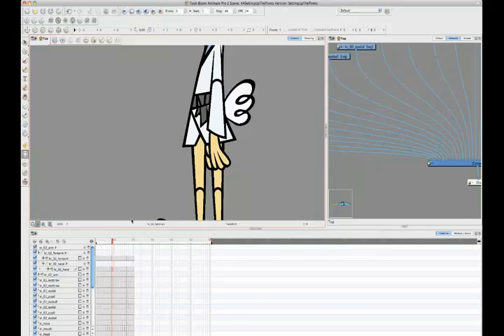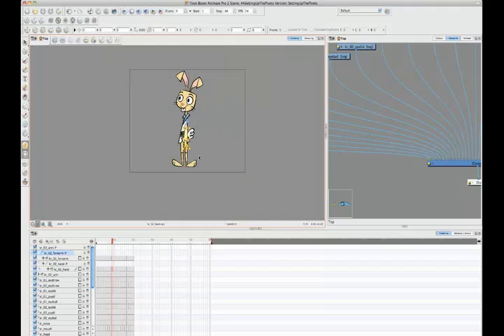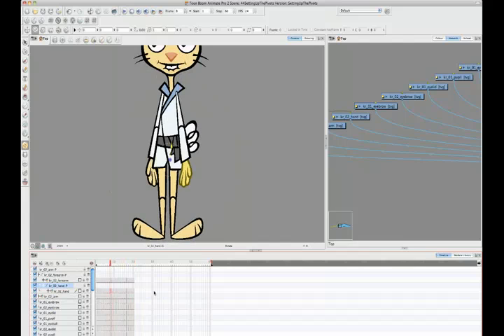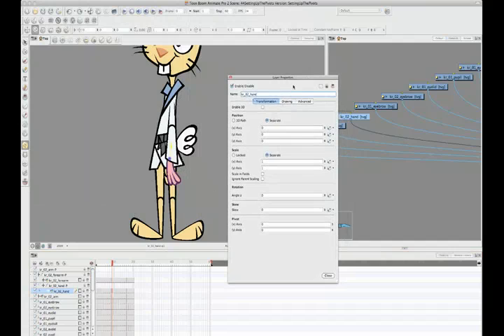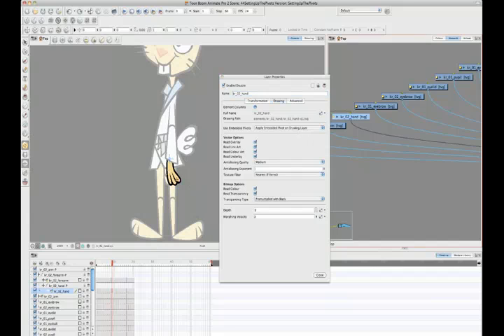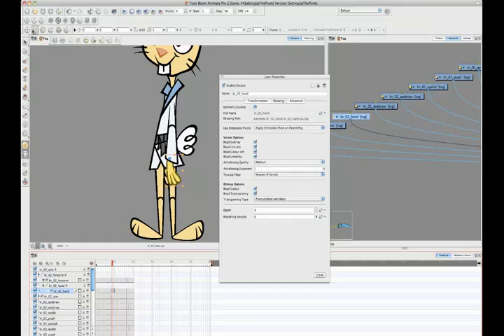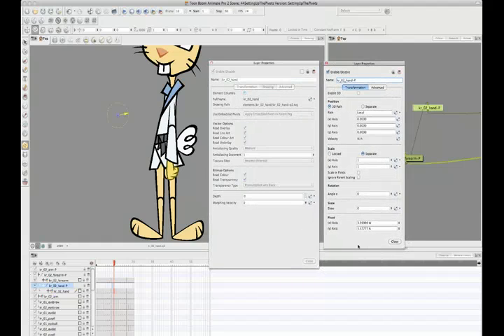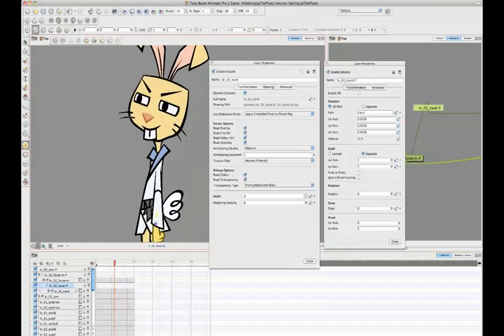Toon Boom Tip Of The Week - Pivot Points in Animate, Animate Pro and Harmony (Part 2)-720x480.mp4